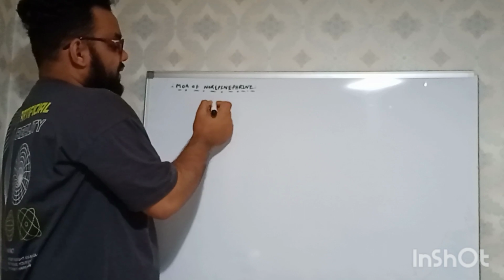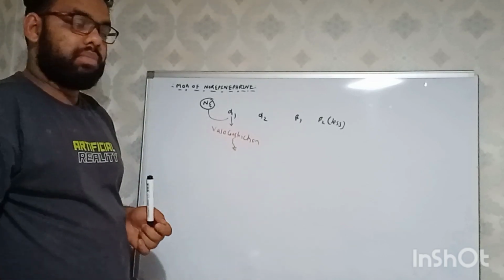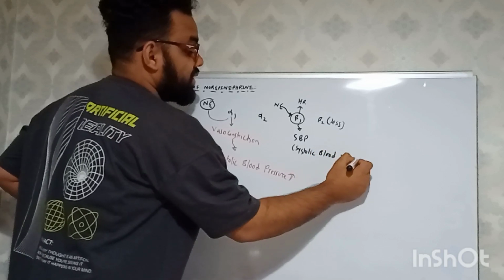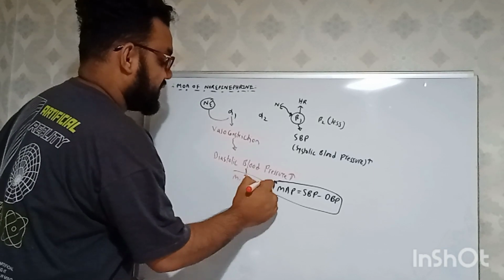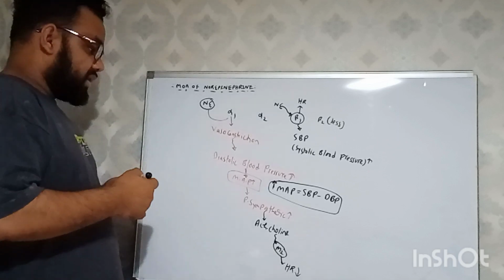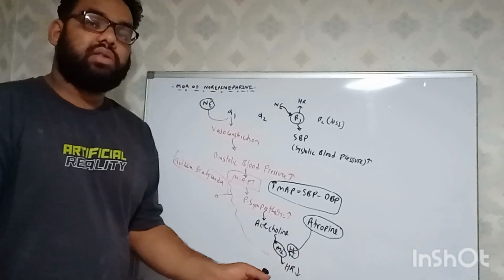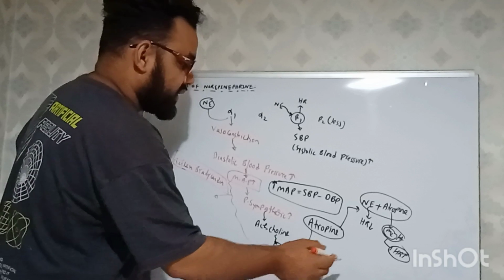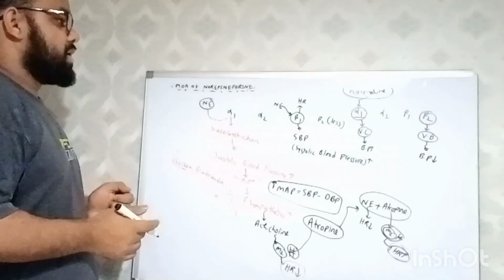INTERACTION IN BETWEEN ATROPINE AND NOREPINEPHRINE